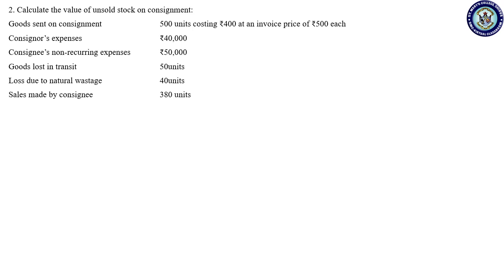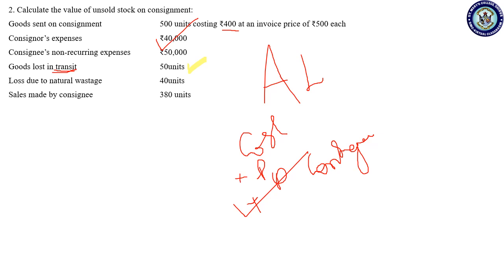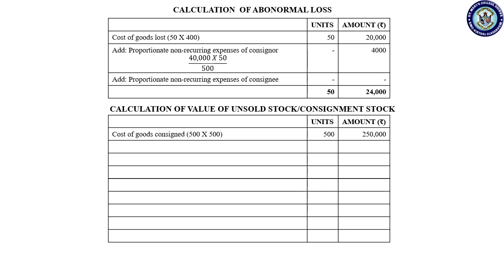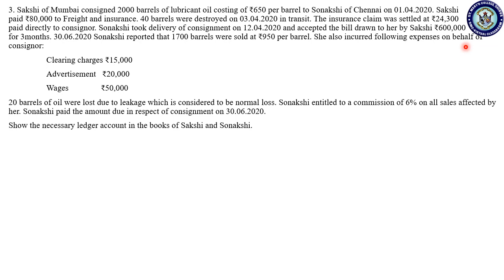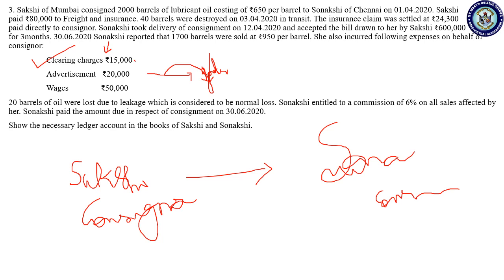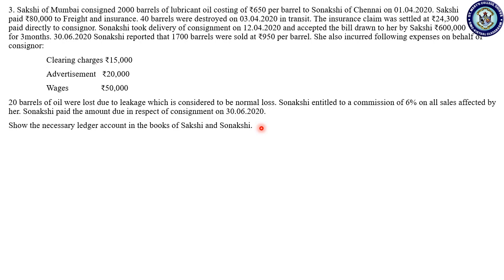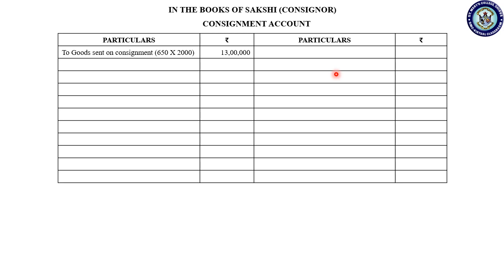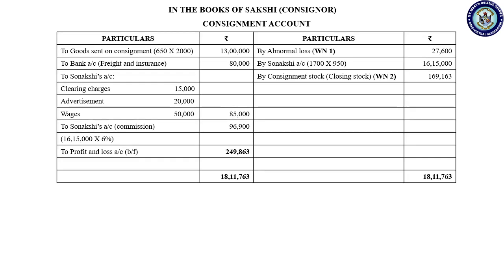Financial accounting II (12.06.2021) (illustration 2 and 3)